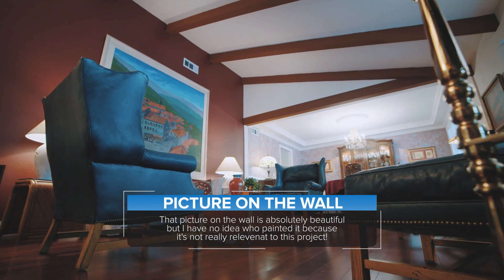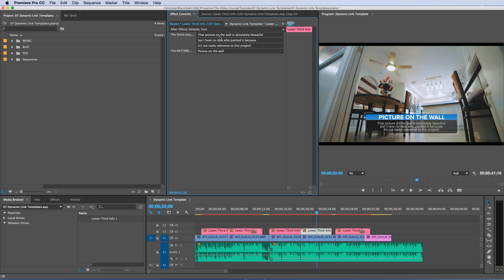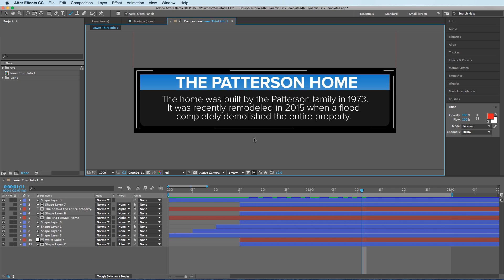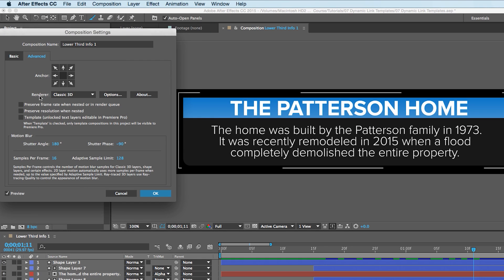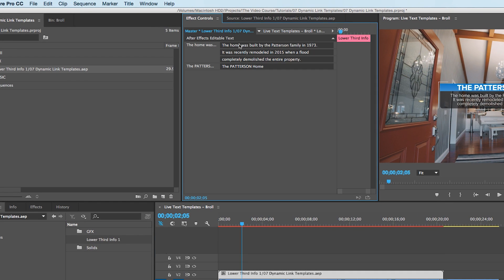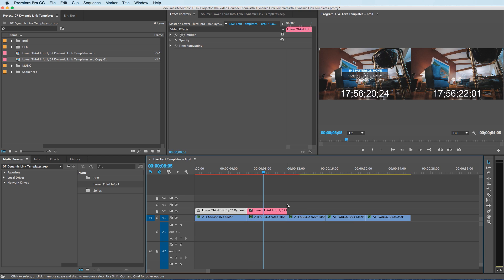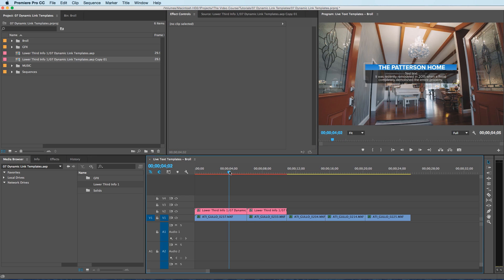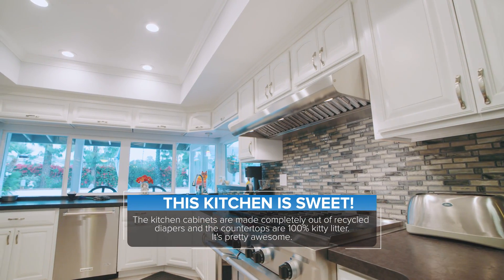Dynamic Link in Premiere - Live Text Templates From After Effects to Premiere - Free Download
This lesson covers how to use Live Text Templates in Adobe After Effects. You can create a graphic in Adobe After Effects, and then change the text all inside of Adobe Premiere.  - Kevin Anson

FYI: All of the info I typed into these lower thirds are a joke, the kitchen cabinets are not really made of recycled diapers :P

FREE VIDEO ADS TRAINING!!